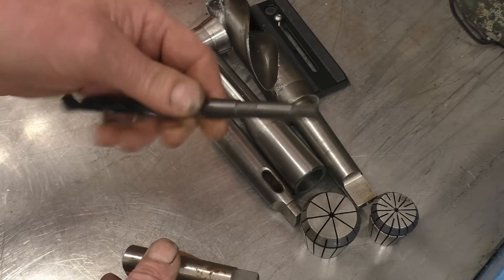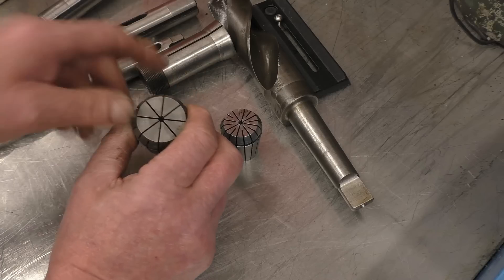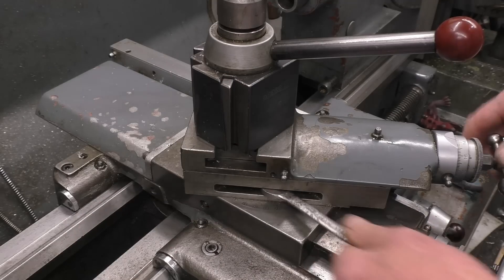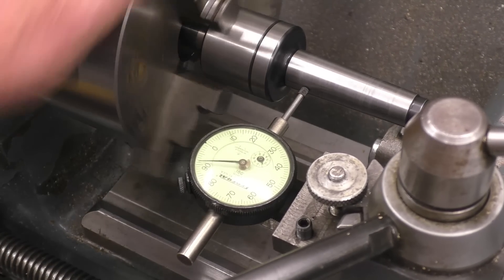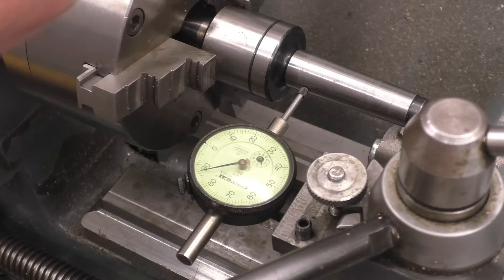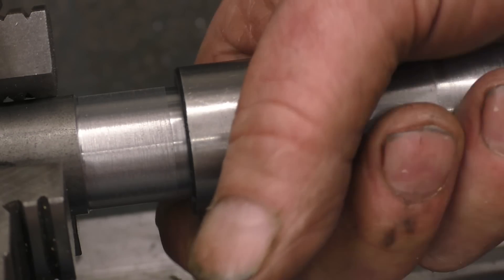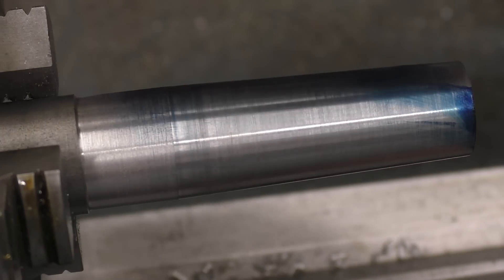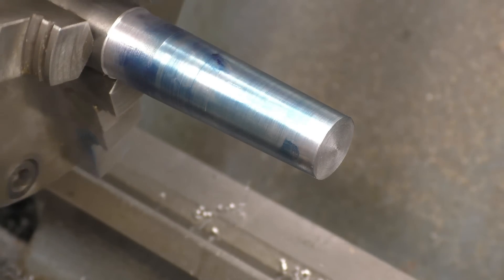Lathe Tutorial P15 . Machining Tapers